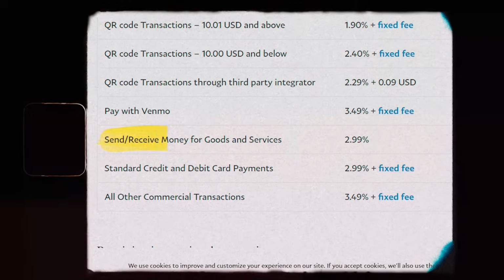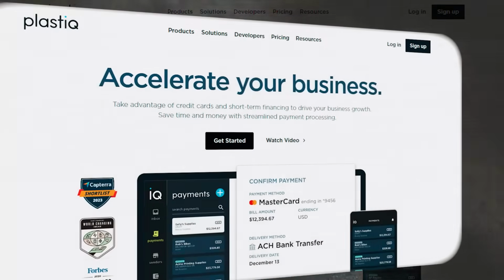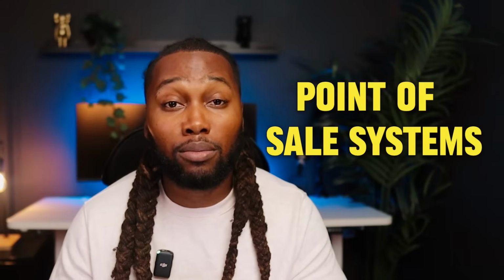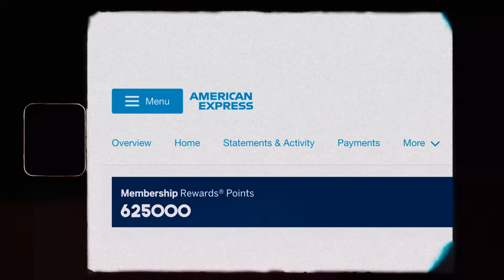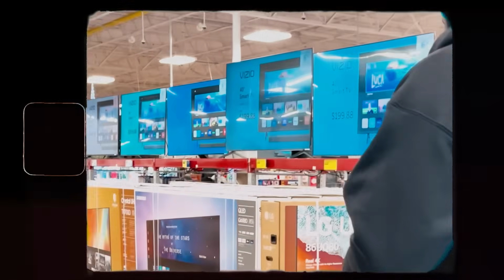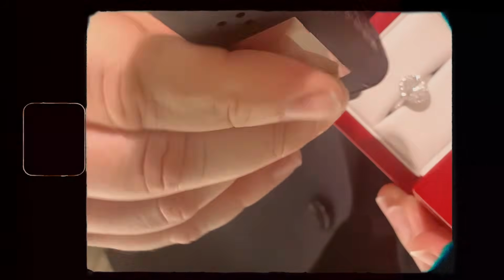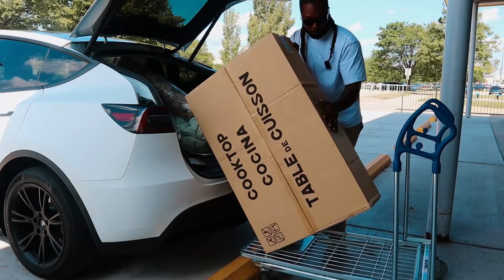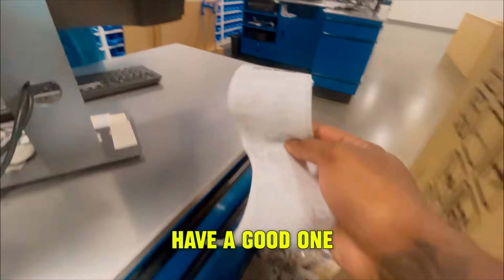How To Liquidate Your Credit Cards | Turn Credit Into Cash!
Just got approved for a brand new 0% interest credit card & not sure what to do next?

You may want to use the funds to invest in real estate, start a business, or some other wealth-building activity, but the only issue is you can't SWIPE a card to do any of this.

Today, I'm going to share a few ways you can liquidate the funds off of those cards & turn them into cash! Whether you're using business or personal credit cards, understanding how to turn your credit into cash is a GAME CHANGER.

I'll even share a brand new method I recently discovered that NO ONE is talking about & take you behind the scenes of how it's done.

Grab a pen & your notepad & learn exactly how to turn your plastic cards into cold hard cash!